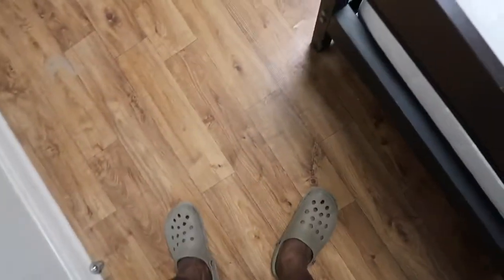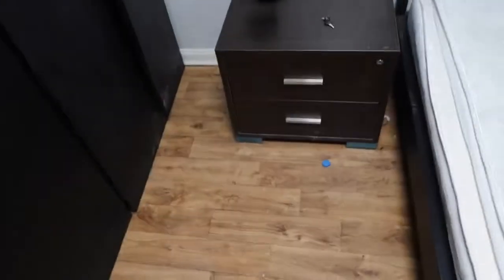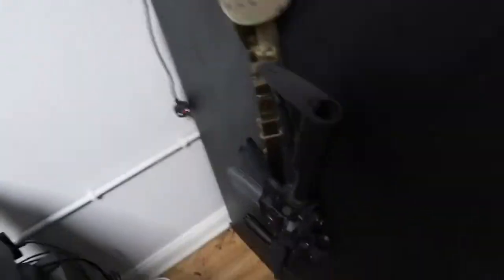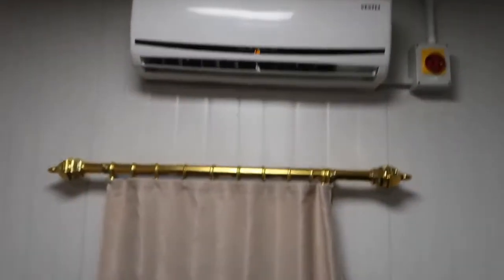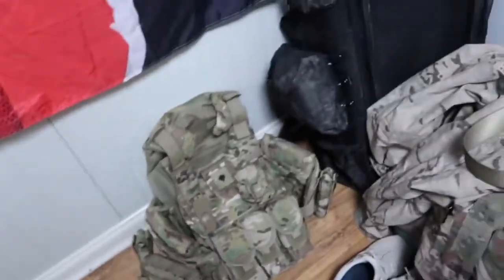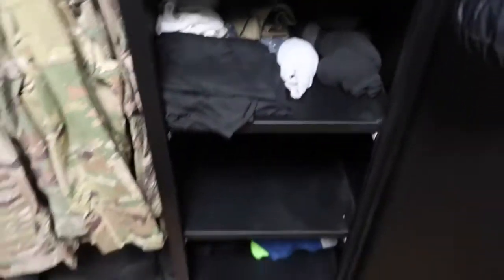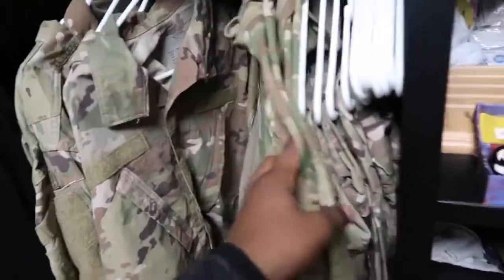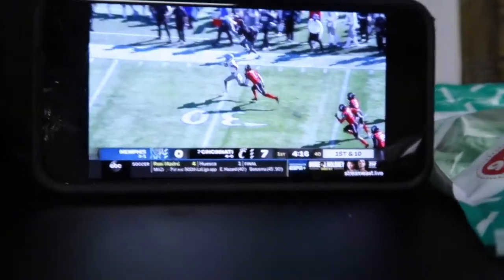Room Tour Deployed In Iraq | 2021 5 STAR LIVING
THIS VIDEO WAS BACK WHEN I WAS DEPLOYED TO ERBIL IRAQ IN 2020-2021